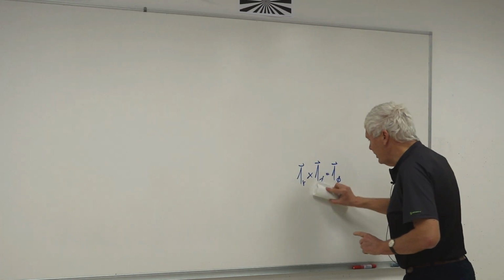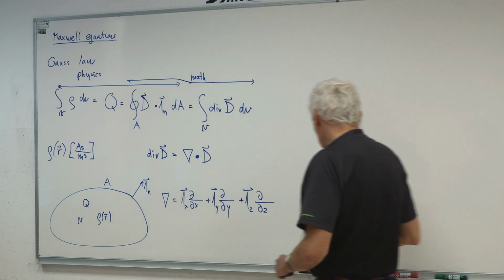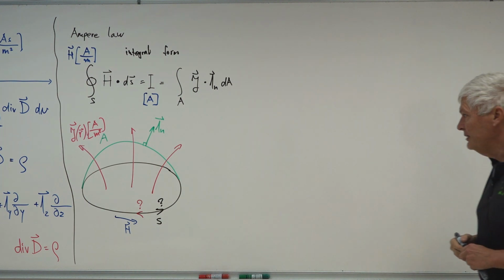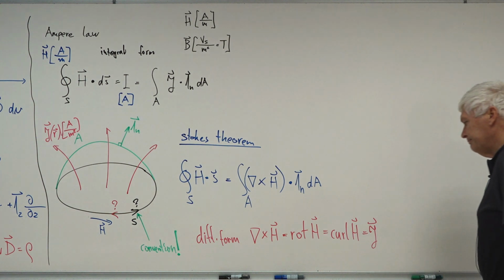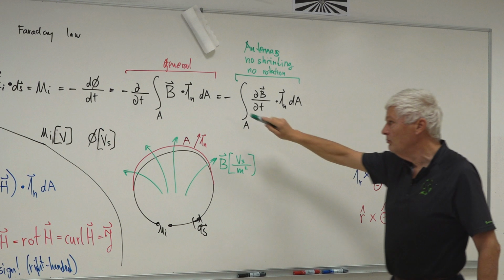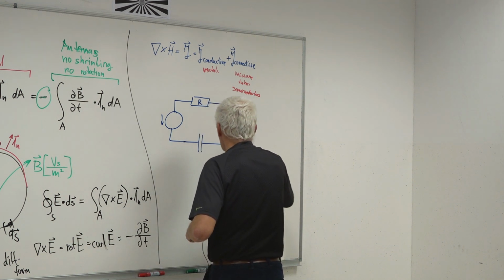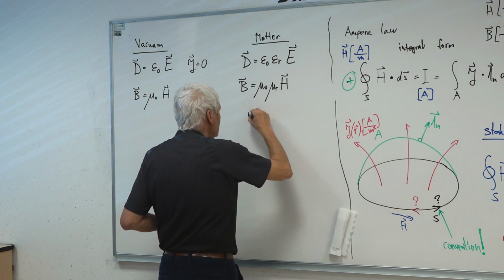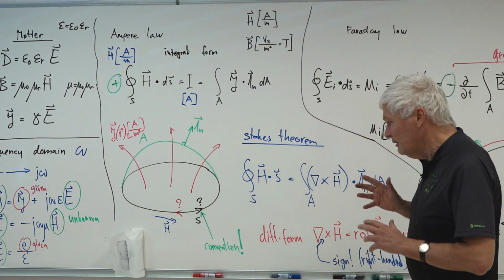Lecture #1 2/3: Coordinates, Maxwell and radiation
ANTENNAS AND PROPAGATION lecture 1: coordinates, Maxwell and radiation

13. Gauss law for electric displacement in integral form.
14. Problems with finite dimensions of curves, surfaces and volumes in integral forms.
15. Definition of divergence with Nabla, conversion of Gauus law to differential form.
16. Ampere law for magnetic field intensity in integral form.
17. Definition of curl, conversion of Ampere law to differential form 18. Types of electric currents: conductive, convective and displacement.
19. Faraday law of induction in integral form.
20. Signs of magnetic quantities, physics requirements, usual choice.
21. Simplification of the Faraday law without movements/rotations.
22. Conversion of Faraday law to differential form, absence of magnetic cahrges.
23. Permittivity, conductivity and permeability of vacuum/arbitrary matter.
24. Maxwell equatins in frequency domain.